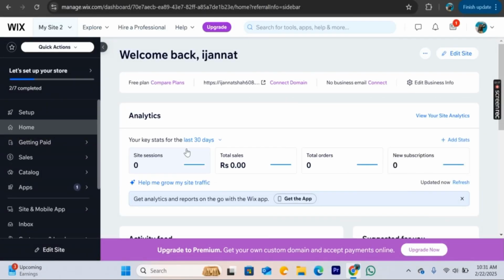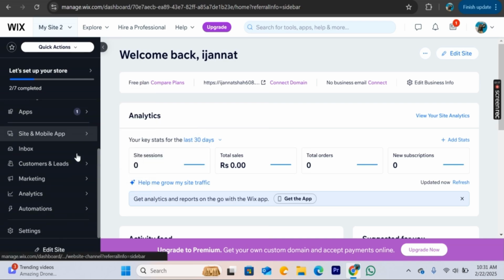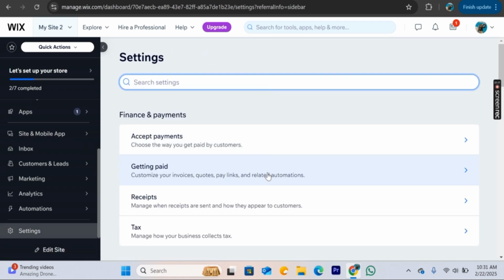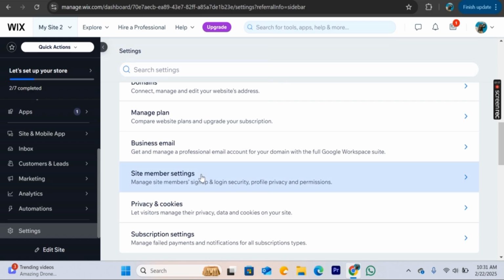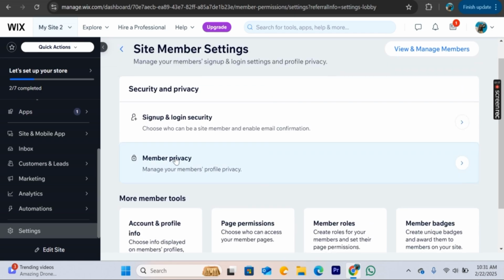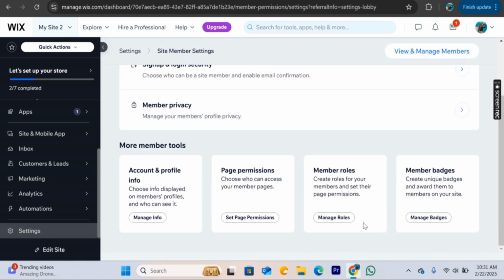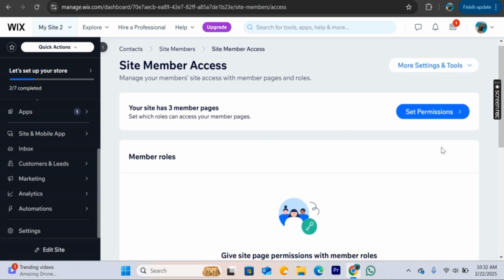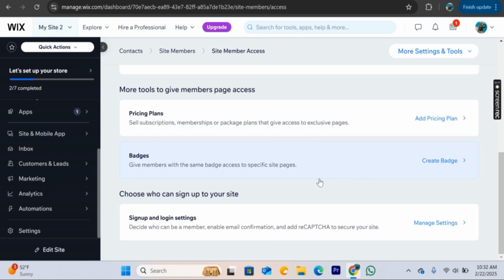How To Create a Membership Site With Recurring Payments on Wix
In this video, 'How To Create a Membership Site With Recurring Payments on Wix,' we guide you through the steps to set up a membership site effortlessly. Learn how to configure recurring payments, manage member access, and grow your subscription business seamlessly. Watch now to master creating a membership site with recurring payments on Wix in no time!